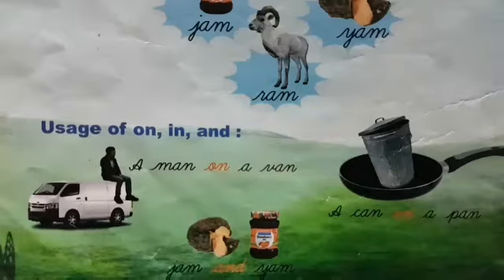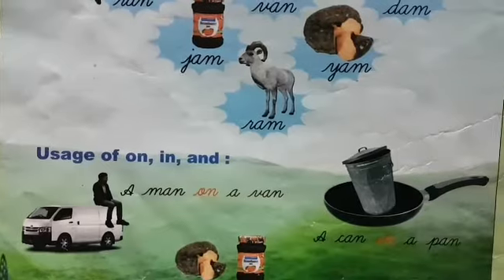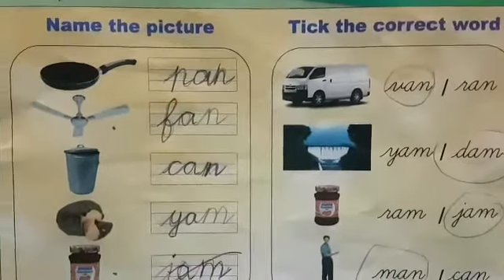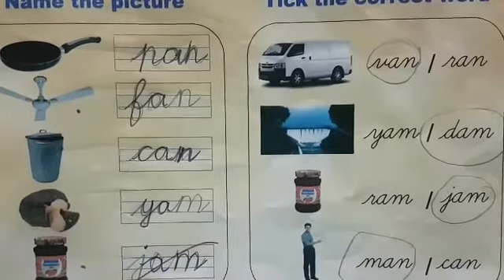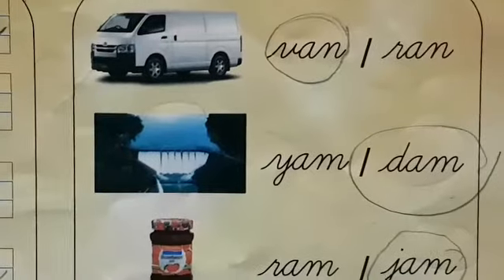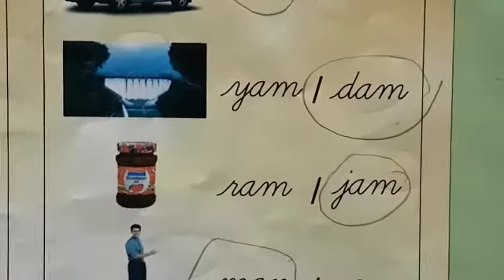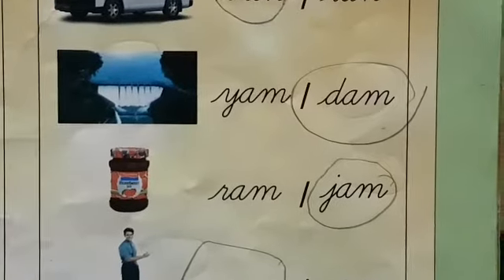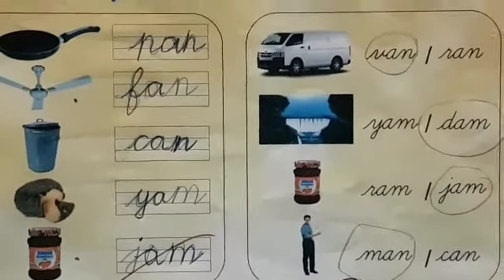English'an ' am'sound words